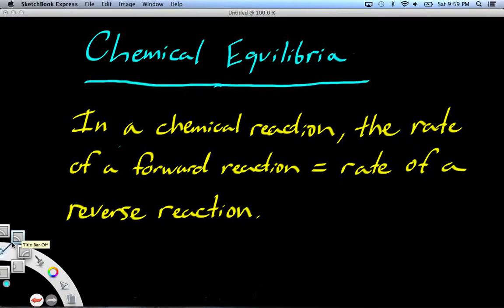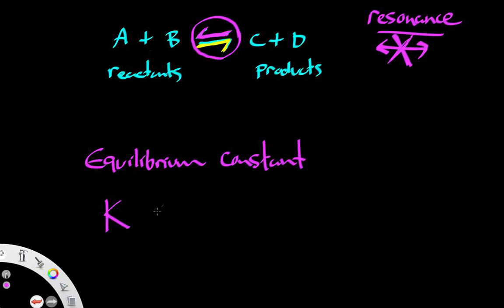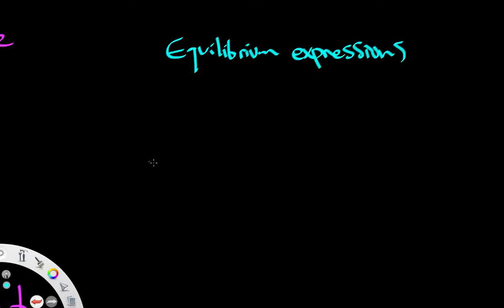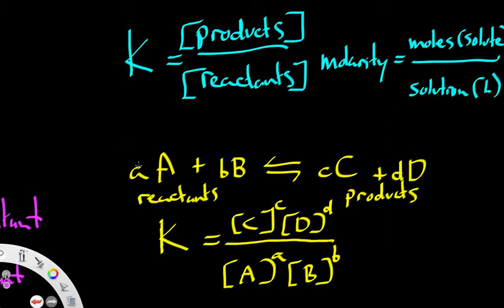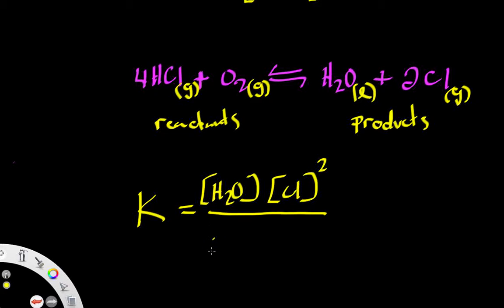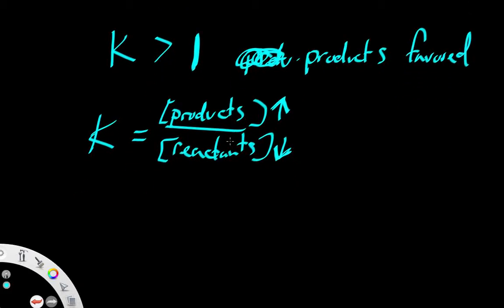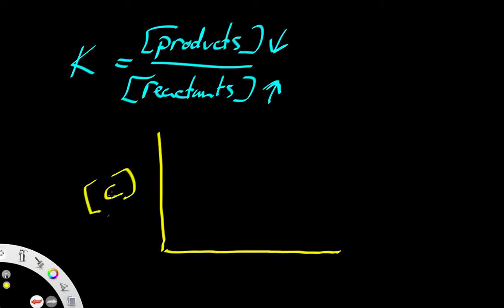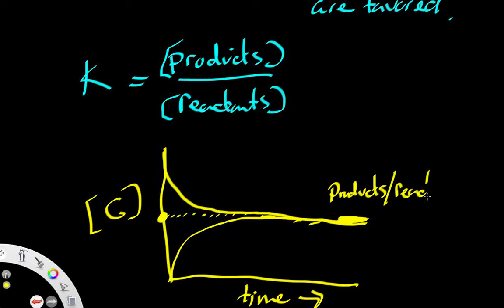Chemical Equilibria (part 1) Equilibrium Expressions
Equilibrium constants and expressions.